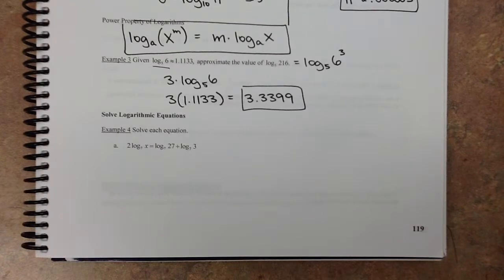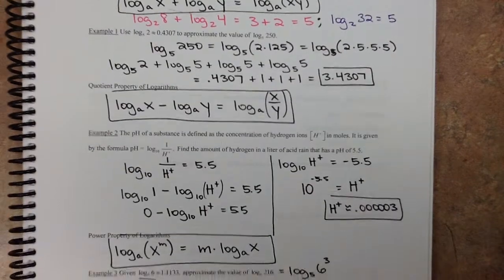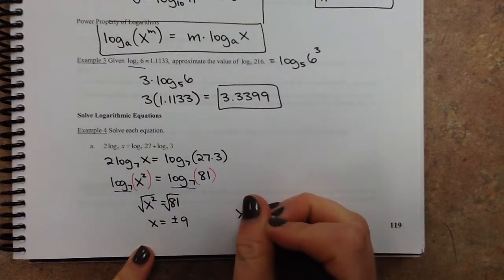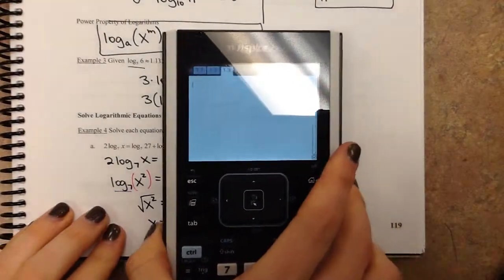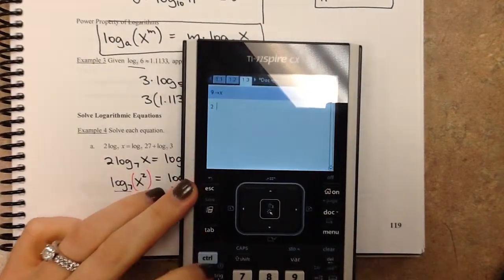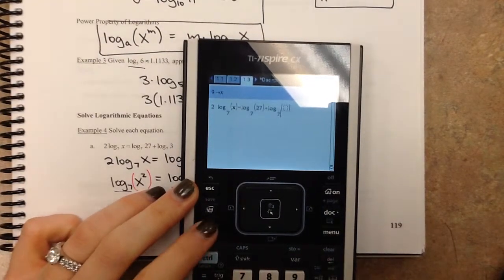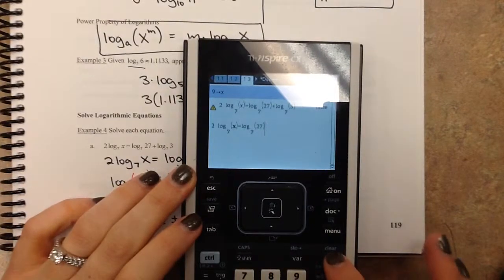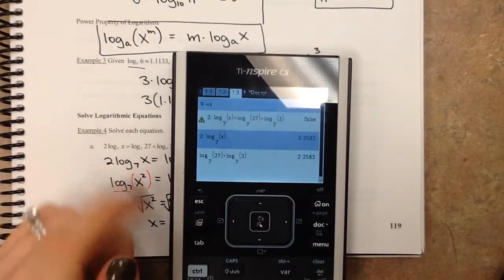College Algebra 7-5B